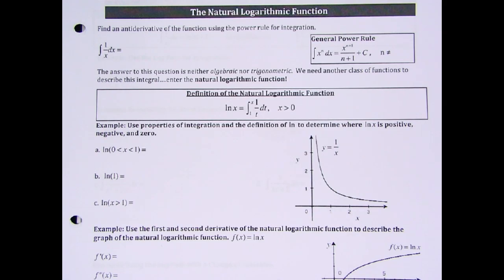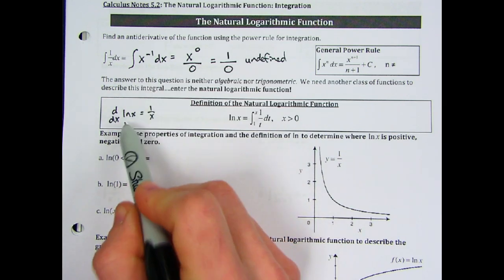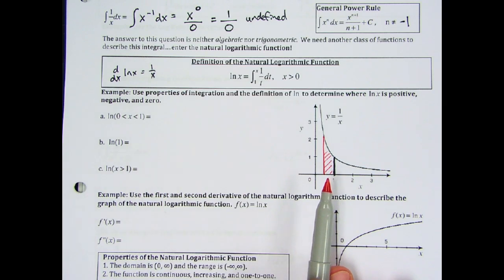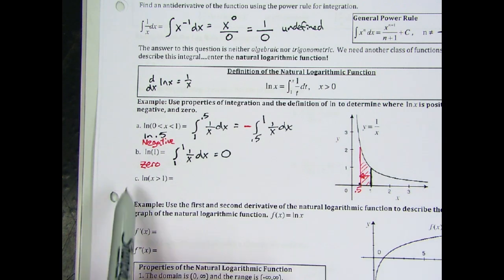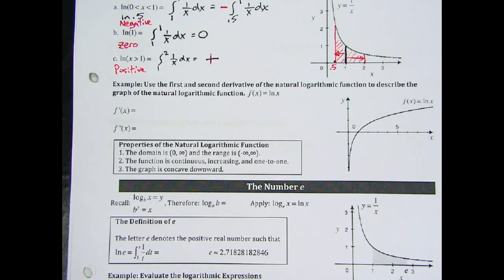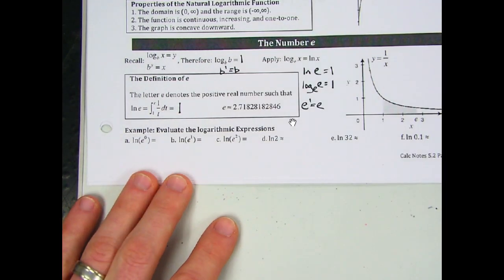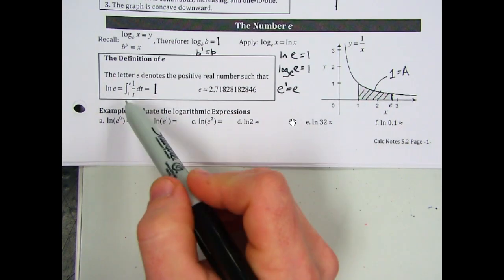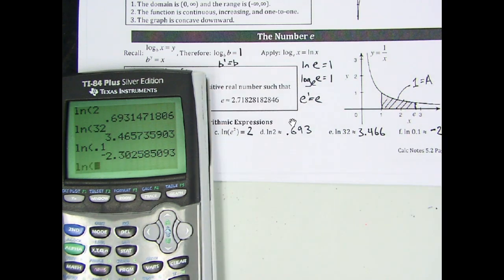Calc Notes 5 2 Natural Log Definition